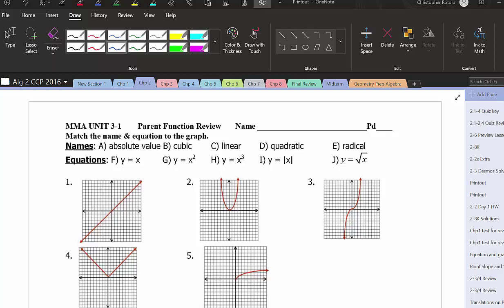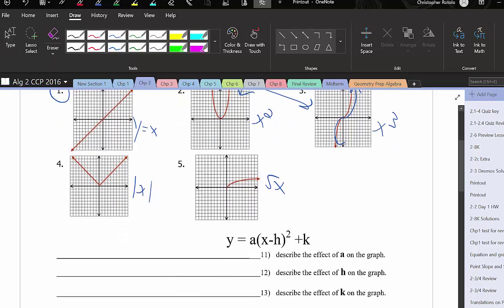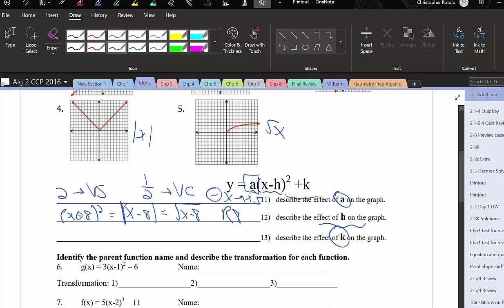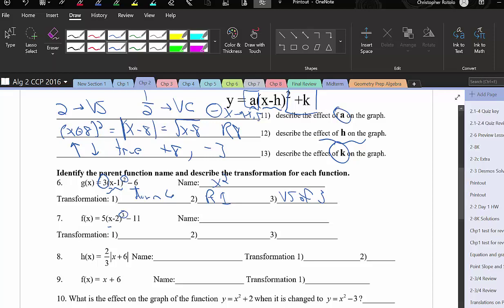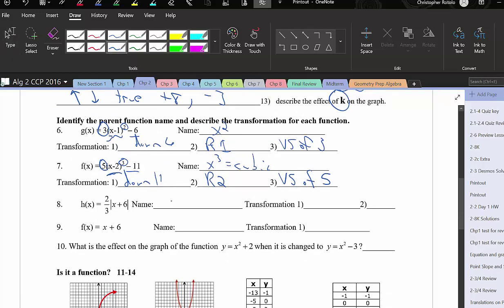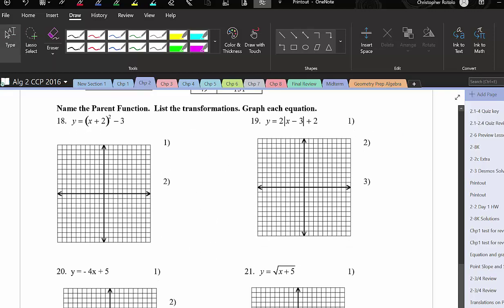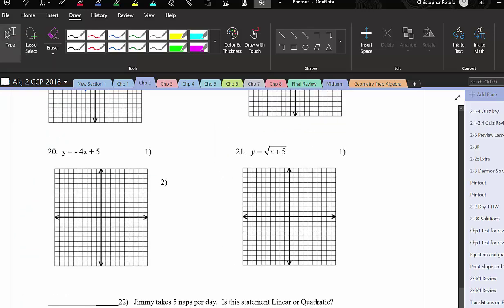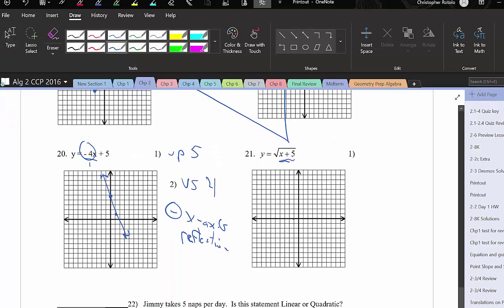A2 2-6 Translate Parent Functions